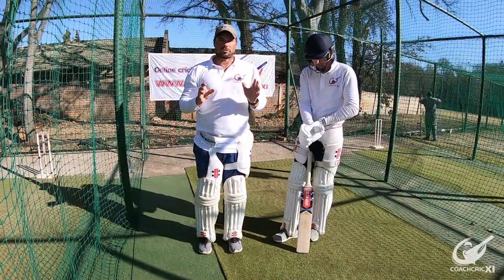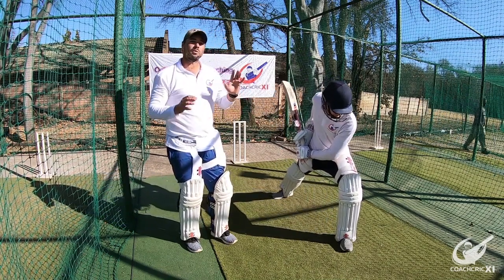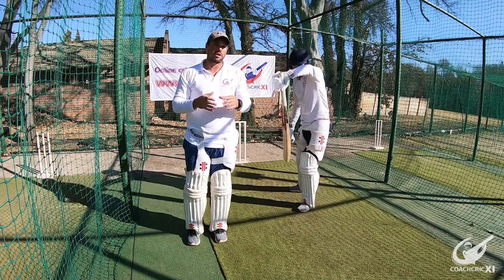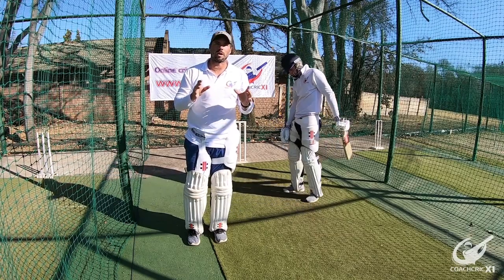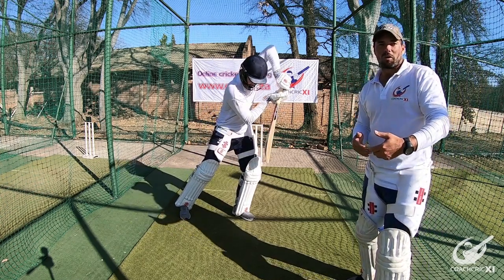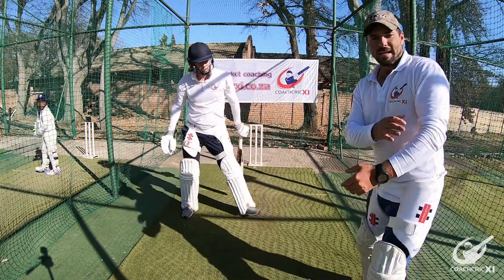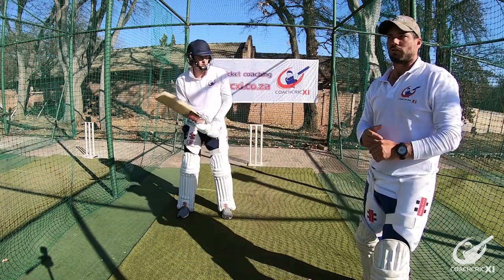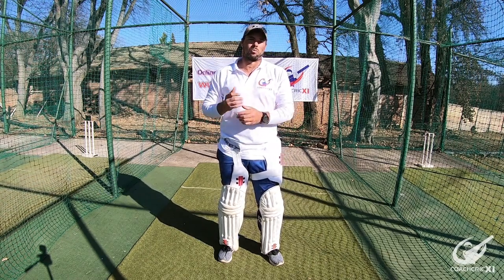3 Basic Mistakes - Cover Drive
In this video we cover 3 basic mistakes made by players while playing the cover drive... We also discuss the proper way to execute these elements.